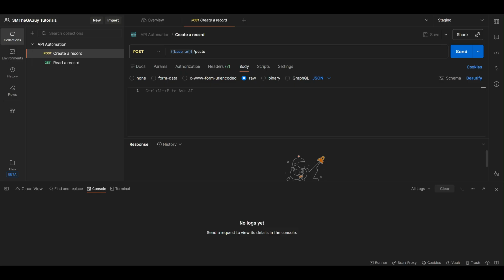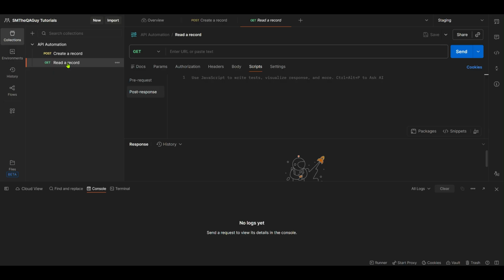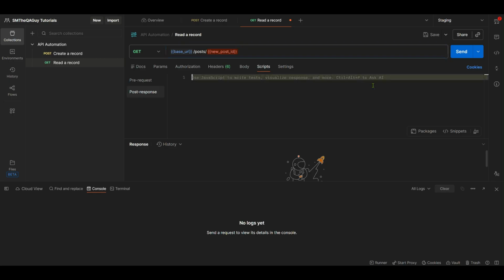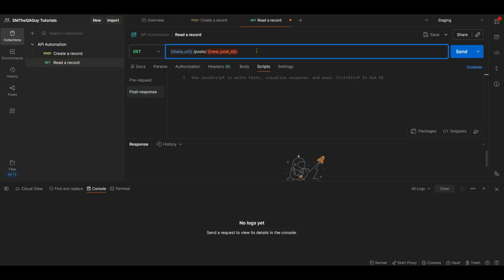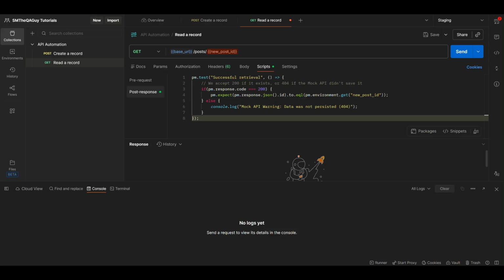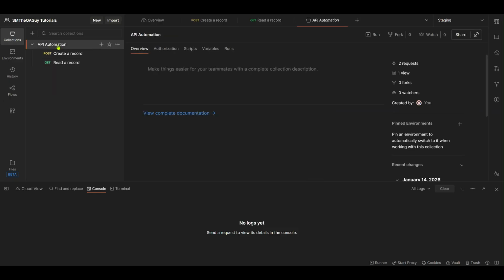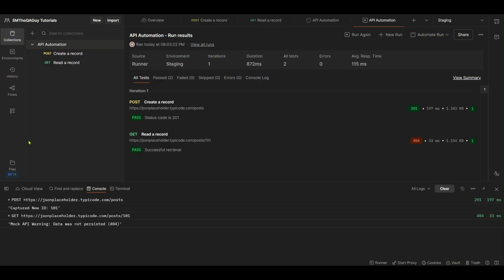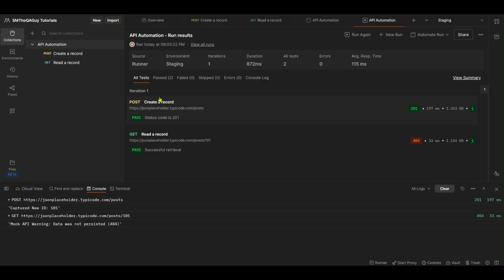API Automation using Postman - Tutorial 4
Persistence Testing - Using Collection Runner